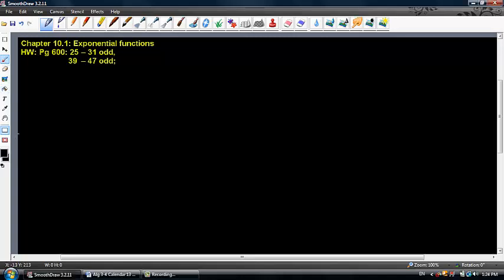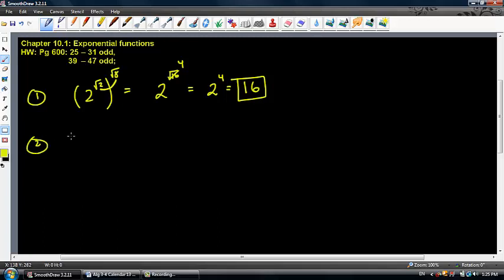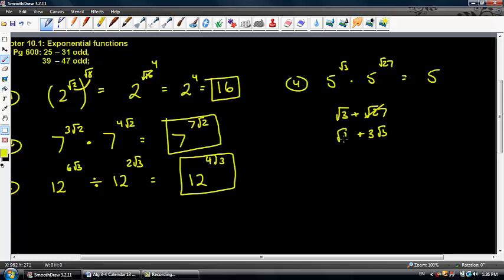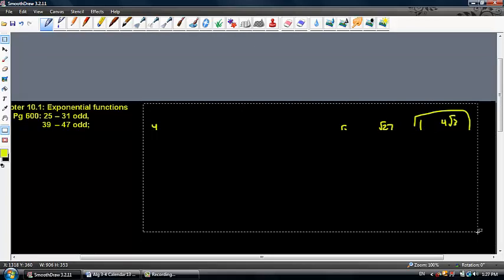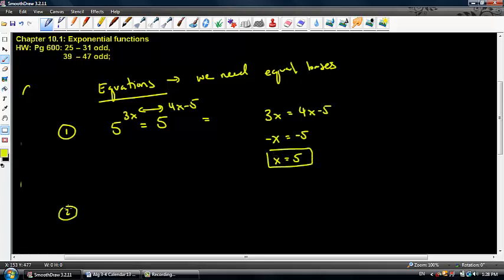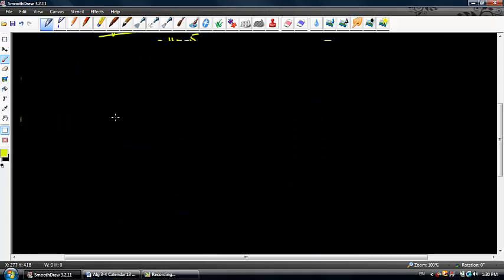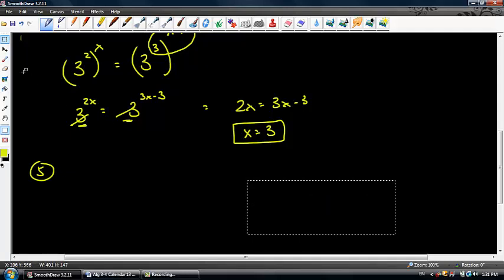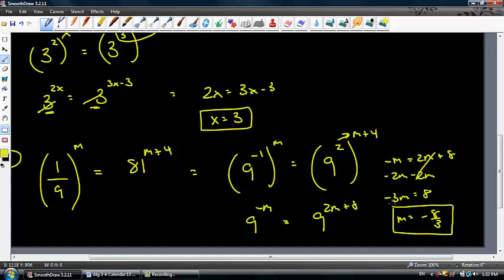Algebra 3 4 Ch 10 1 Exponential Functions